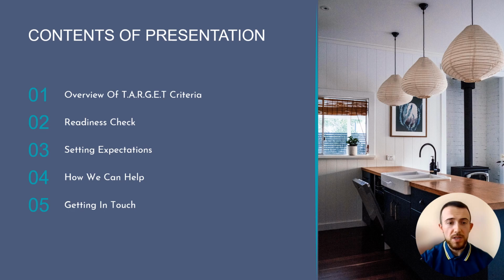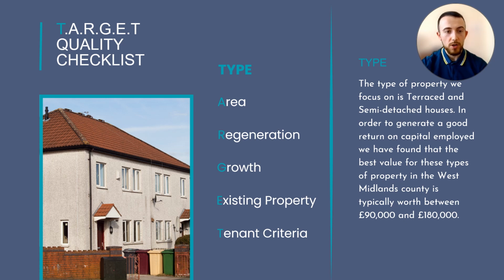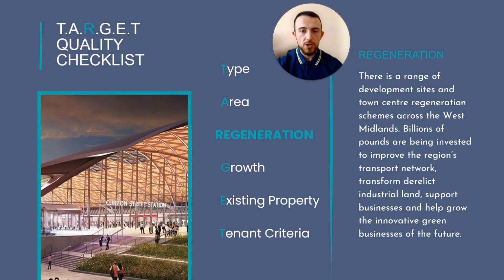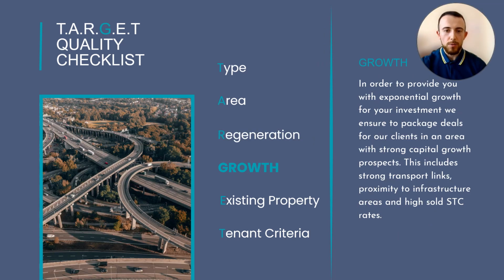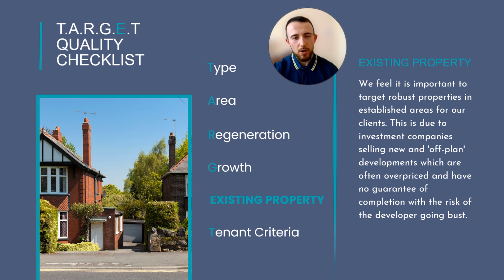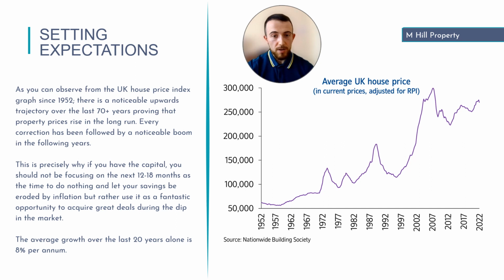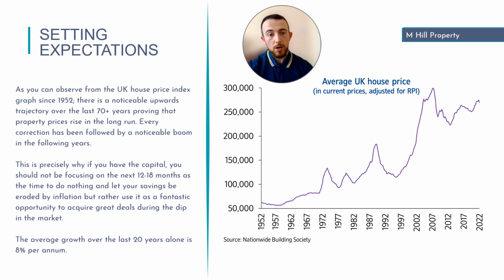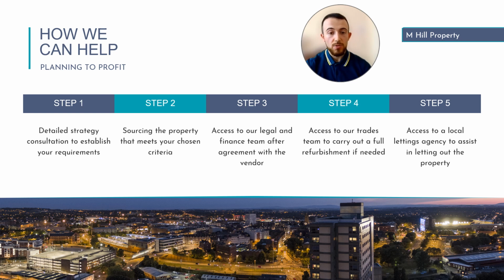M Hill Property - West Midlands Property Investment Criteria (HANDS-FREE SERVICE)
Hope you enjoy this introductory video providing you with insights into our property investment criteria when working on behalf of our investment partners in the West Midlands.

This video will explain our T.A.R.G.E.T quality checklist each property goes through as we source properties on behalf of our investment partners. I am passionate about providing a great service for people that lack either the time, resources or knowledge in the property industry.

As explained in the presentation; I facilitate an end-to-end, hands-free service for people who are either new to property investing or looking to add to their existing portfolio.

My bespoke hands-free service involves the following steps:

- Detailed strategy consultation to establish your requirements
- Sourcing the property that meets your chosen criteria
- Access to our legal and finance team after agreement with the vendor
- Access to our trades team to carry out a full refurbishment if needed
- Access to a local lettings agency to assist in letting out the property

I believe the best place to invest in is the West Midlands due to the capital growth prospects, various developments and regeneration plans, and the fact it is the best connected region in the UK. All of this and more is outlined in the video.

I hope you got alot of value from the video and as mentioned please see links below to access my free investment guide or to book a free discovery call.